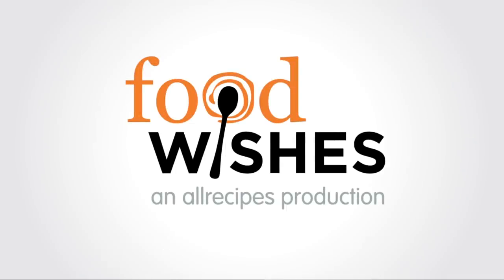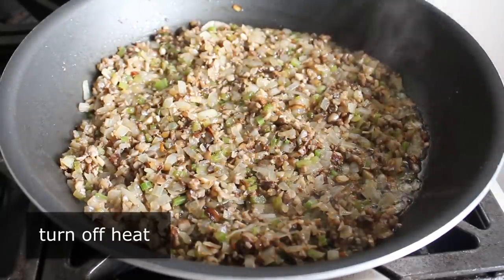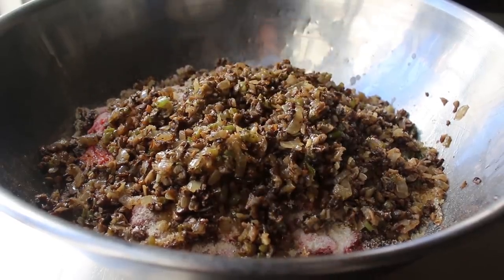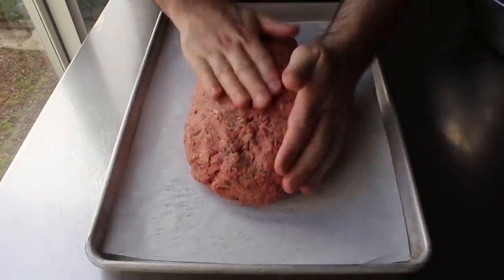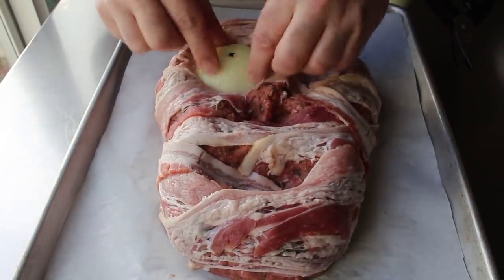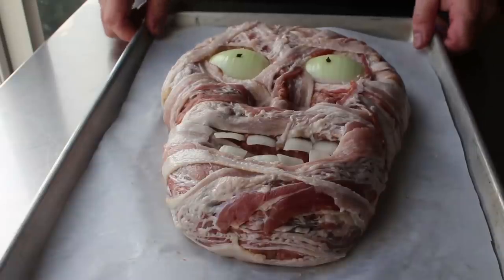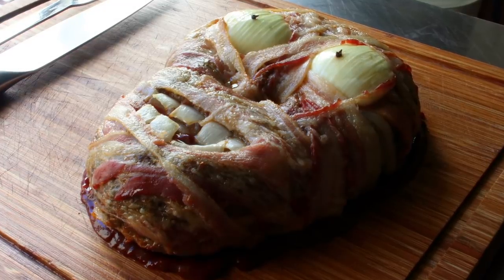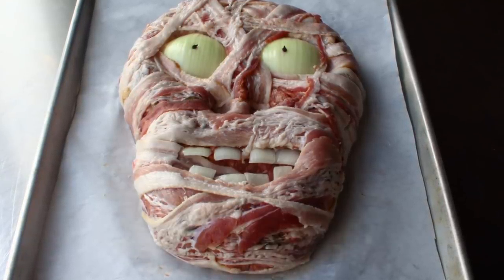Halloween Meatloaf | Food Wishes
Learn how to make a Zombie Meatloaf for Halloween! Based on actual zombie research. for the ingredients, more information, and many, many more video recipes. I hope you enjoy this scary good zombie meatloaf recipe!